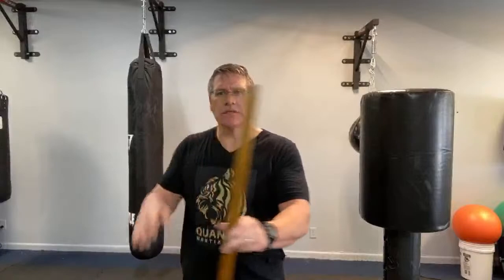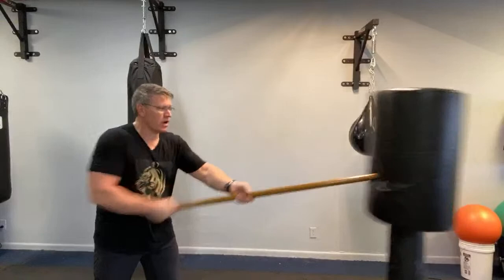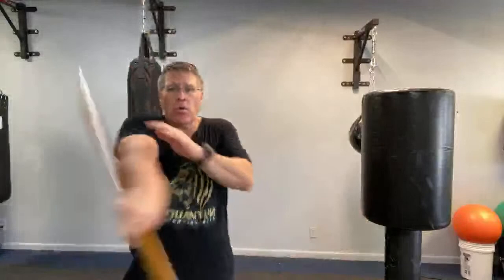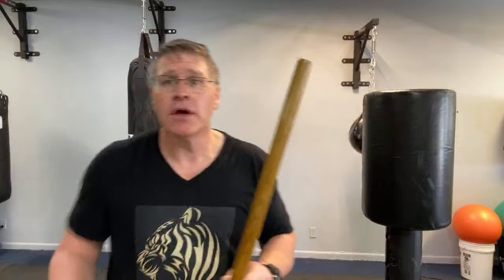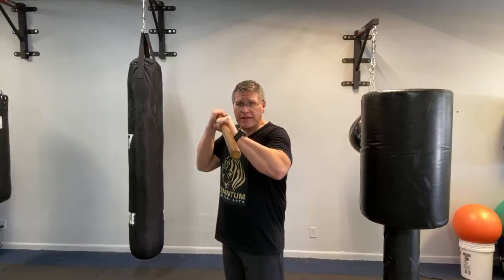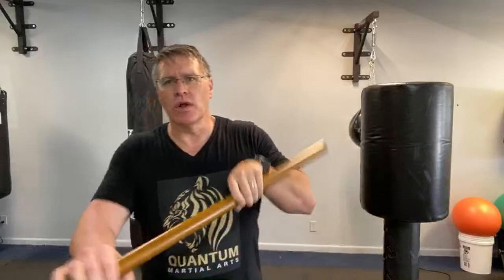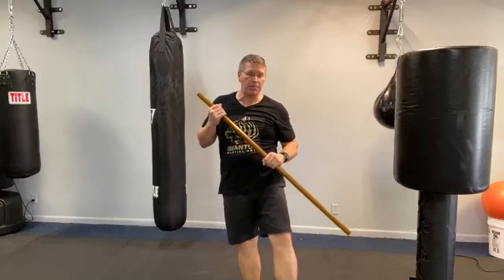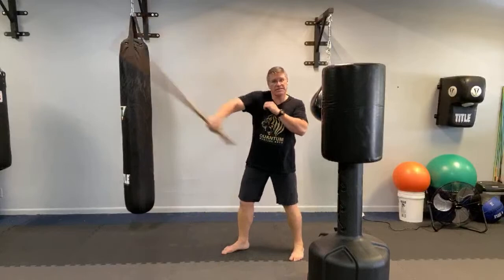How to use your hiking stick for self defense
Get a great hiking stick or walking stick for self defense
Learn How to use your hiking stick for self defense in this east to follow jo staff self defense video. It will be easy for you to learn How to use your hiking stick for self defense in this follow along martial arts self defense training class. Thank you!